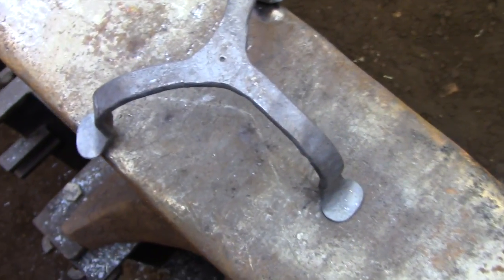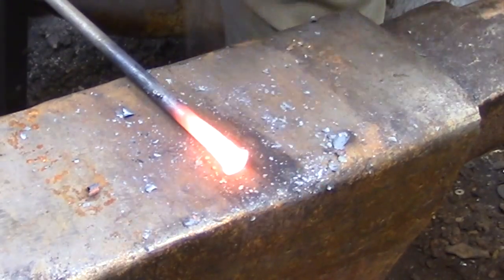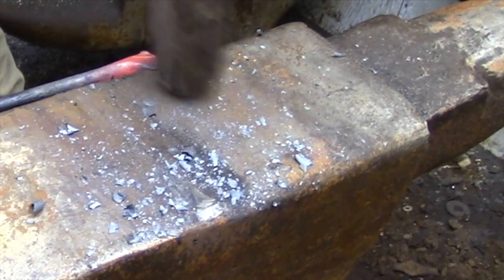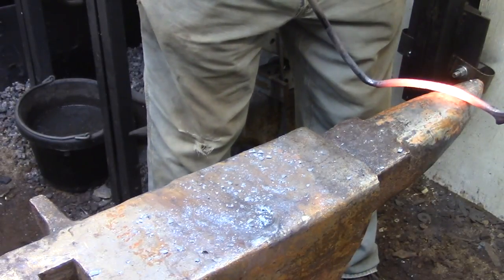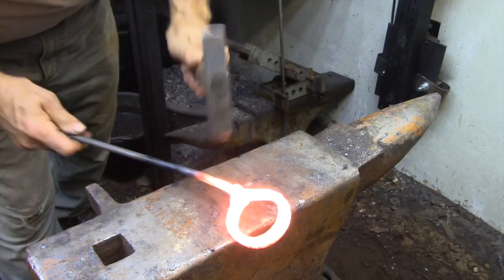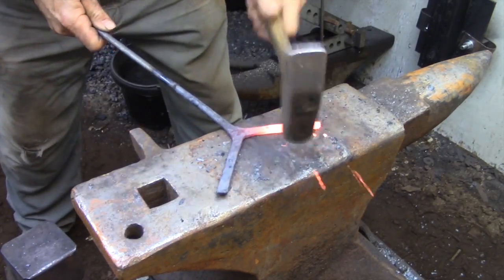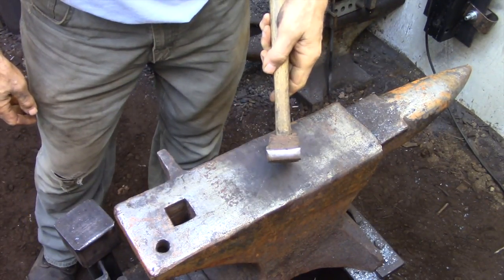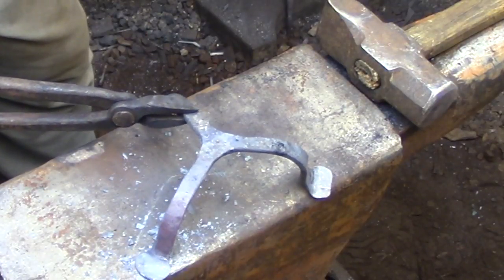Blacksmithing For Beginners - Rush Light 1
Blacksmithing For Beginners - Rush Light 1.  In this video i forge the base of the rush light